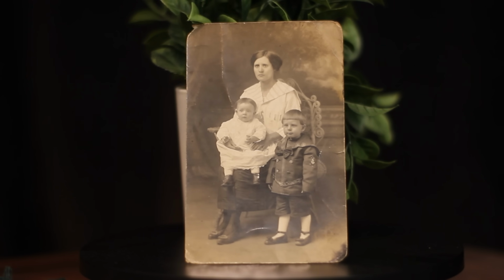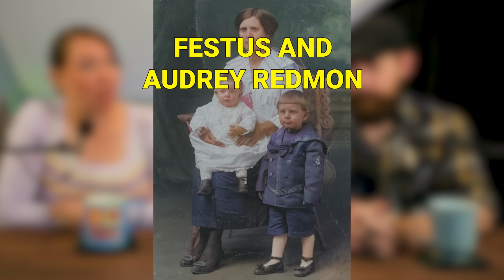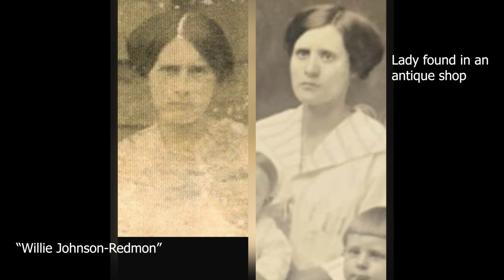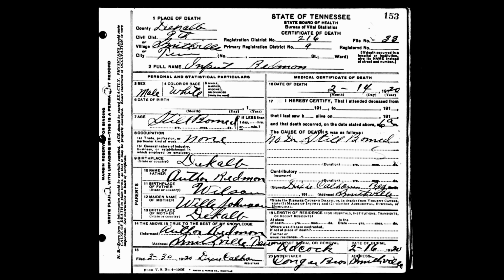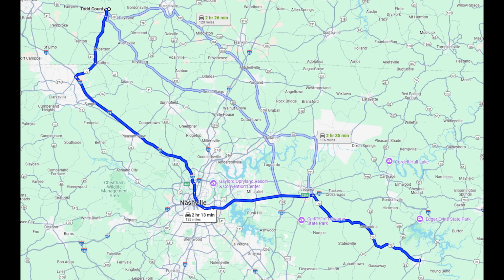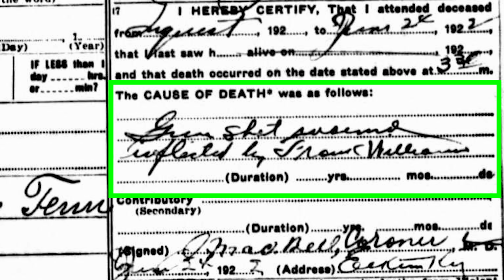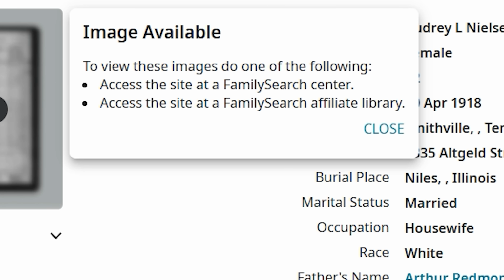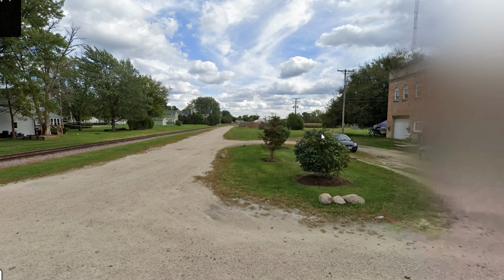How We Found The Family in an Antique Photo | The Redmon Orphans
Have you ever stumbled across an old photograph and wondered about the people in it? In this video, we take a deep dive into the process of identifying individuals in a vintage photo—using clues on the photo, genealogy websites, and telling their story!

Whether you're a genealogy enthusiast, a history buff, or just love a good mystery, this journey into the past will fascinate you!

🔍 What We Cover:
✔️ Researching historical archives and census records
✔️ Using available sites like Ancestry and FindAGrave to help us

💬 Have you ever figured out someone in an old photo?